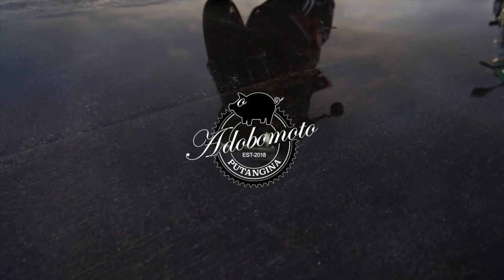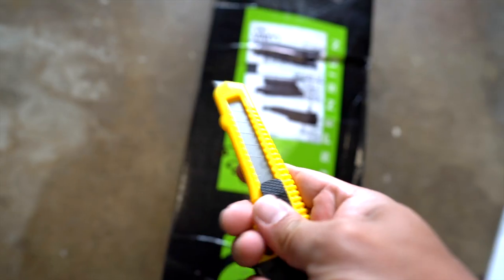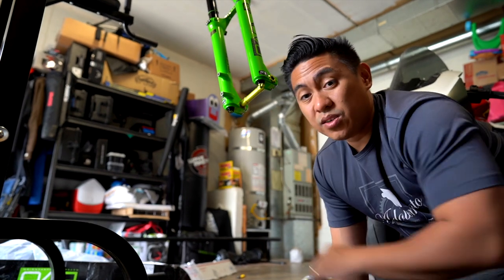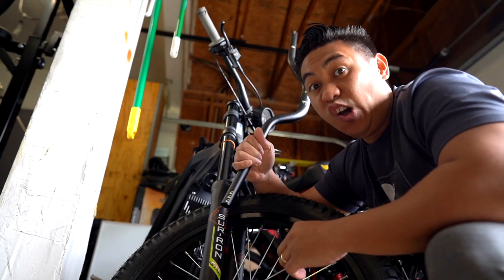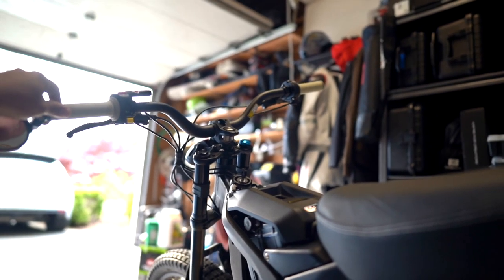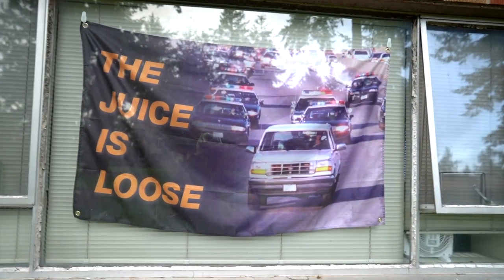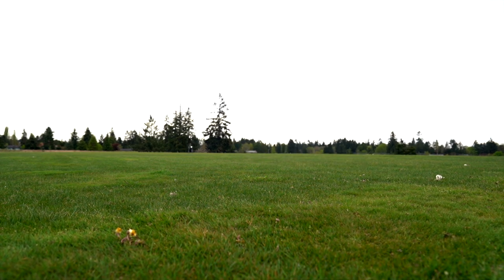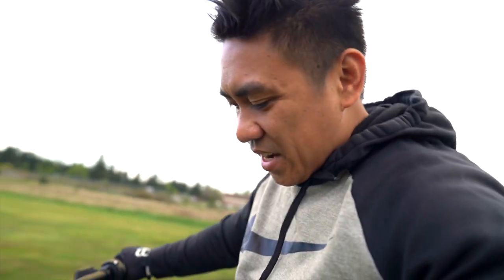Protaper on my Sur Ron X for better wheelies? // E-Bikes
Got the Proper 3" rise bars for my 2021 Sur Ron X.  Hoping it will help me control my wheelies better...or maybe I just need more practice.